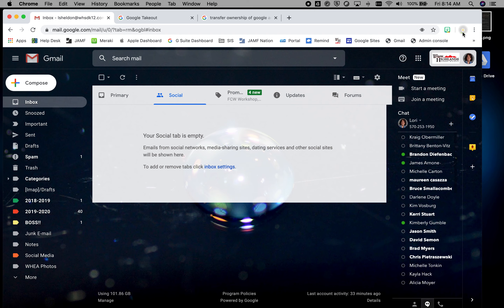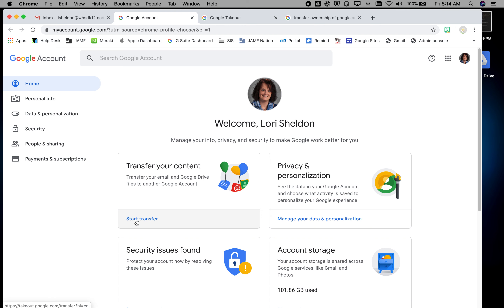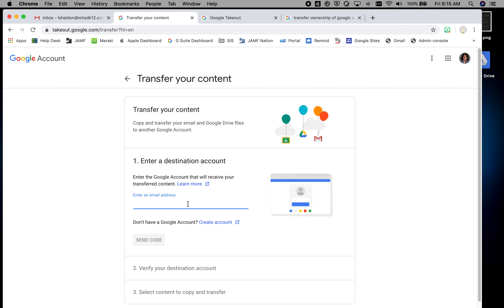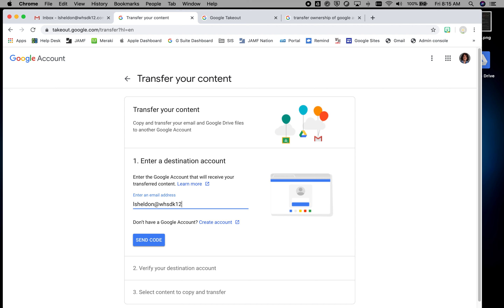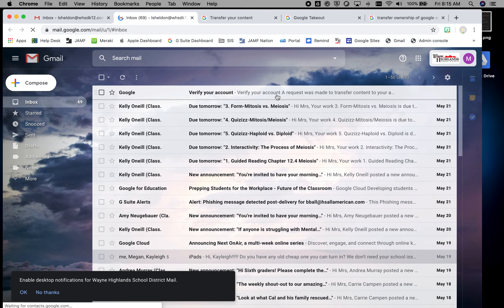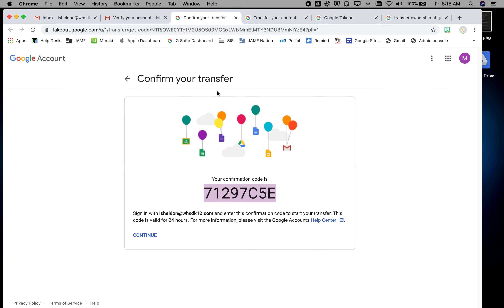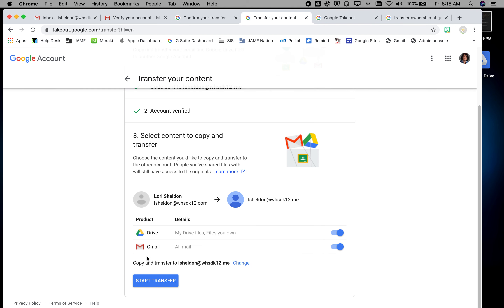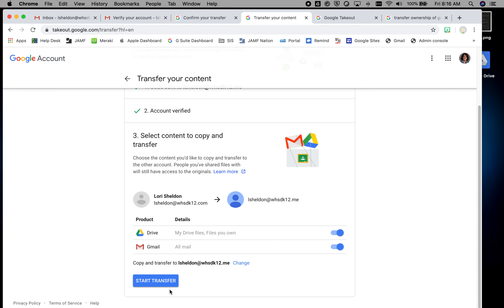Transferring Your Google Account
For Graduates and Retirees